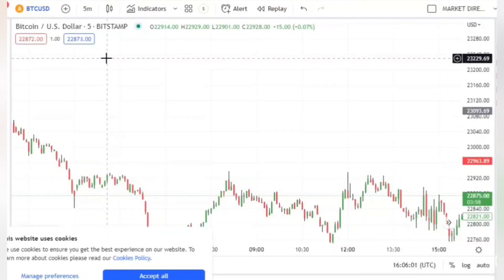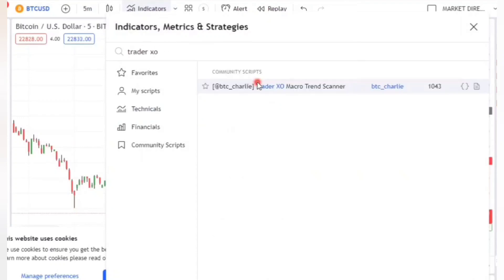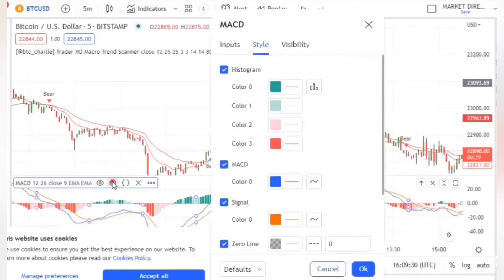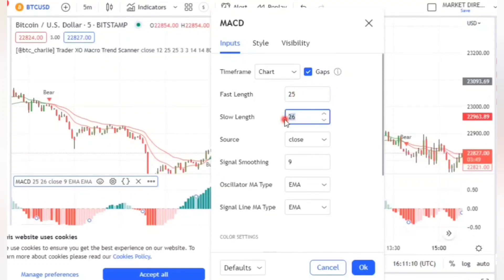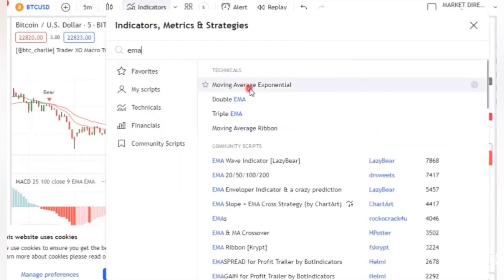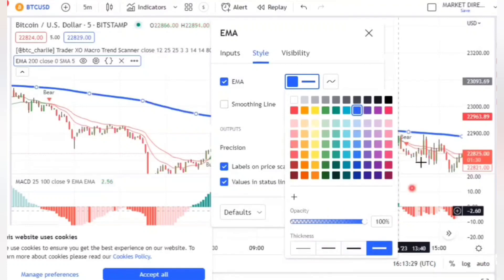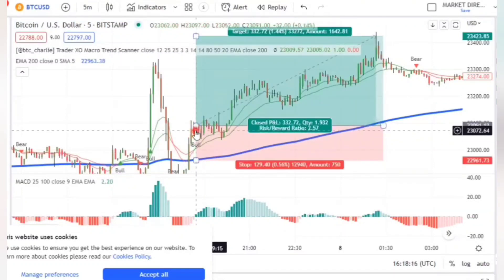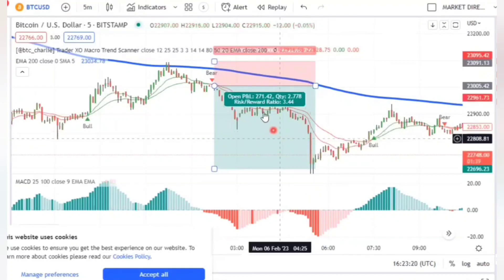New Strategy With Zero Loss: Guarantee Profit : New Idea MACD Indicator